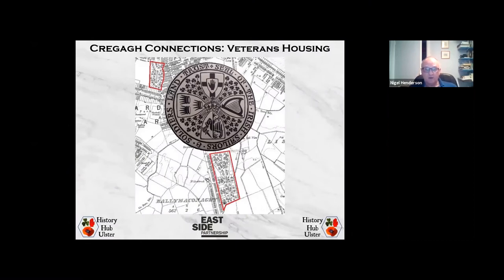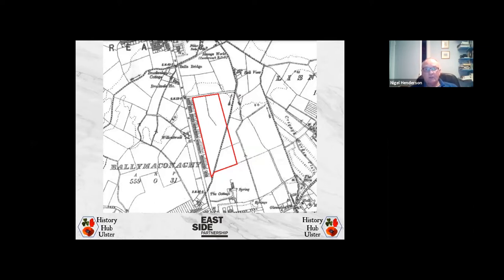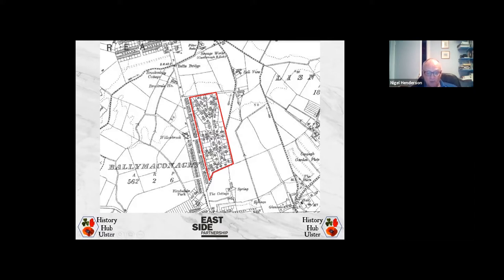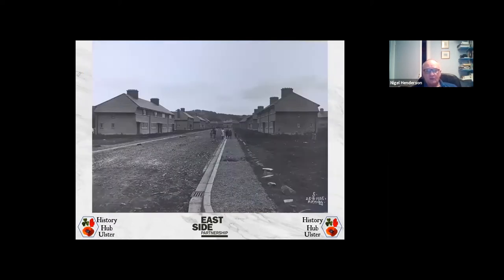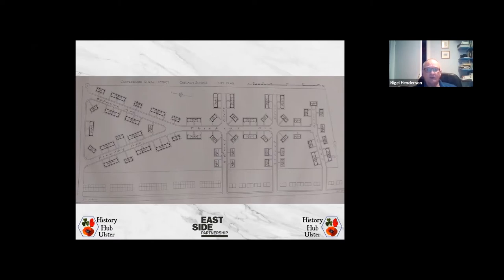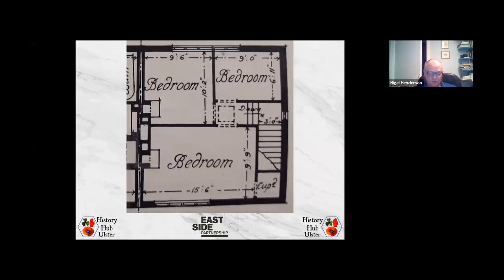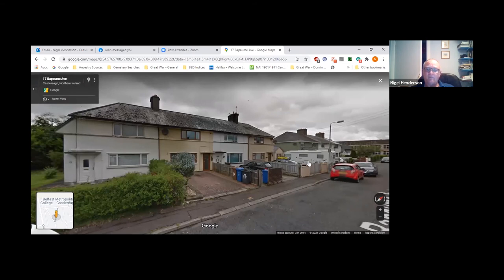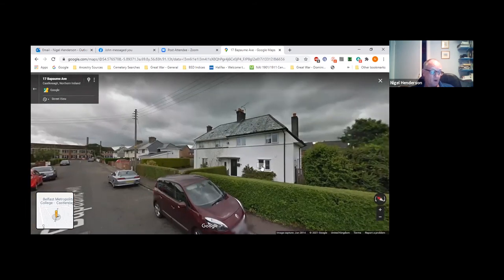Cregagh Connections- Homes from Hero(Nigel Henderson)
Nigel Henderson is the second guest speaker to join us for Cregagh Connections. Nigel explores the built landscape of the Cregagh area with special attention to the 'Homes for Heroes' built after WW1.